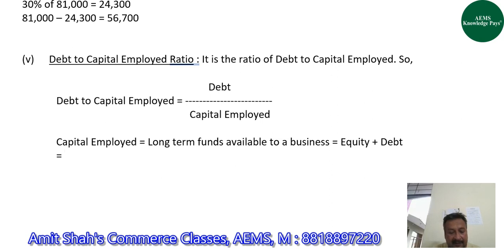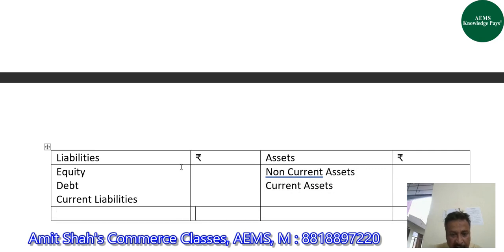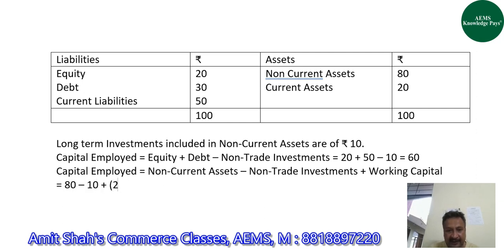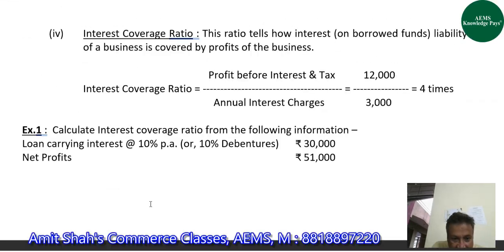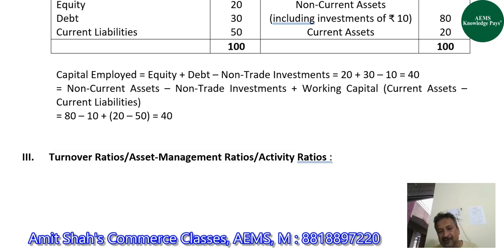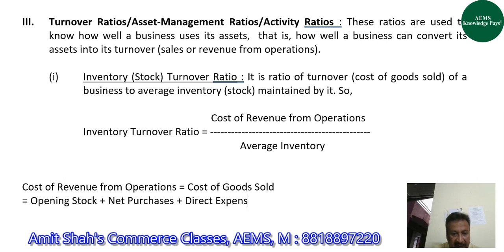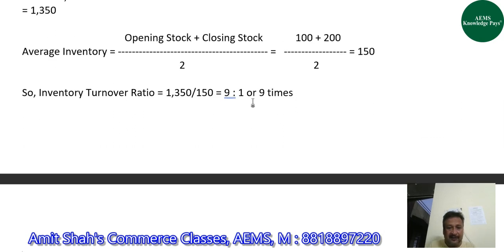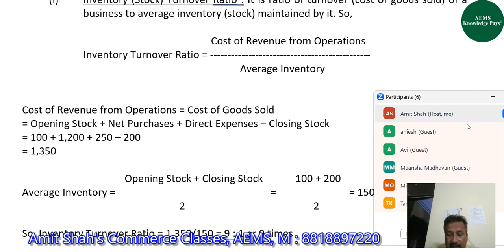XII Accounts, Ratio Analysis, Lecture-5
Solvency Ratio (Debt to Capital Employed), Turnover Ratio (Inventory Turnover Ratio)